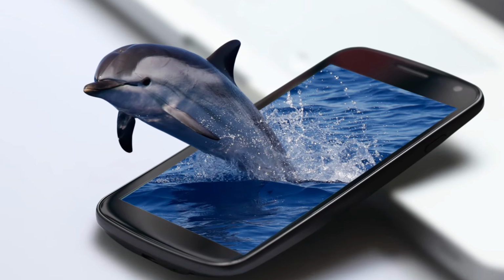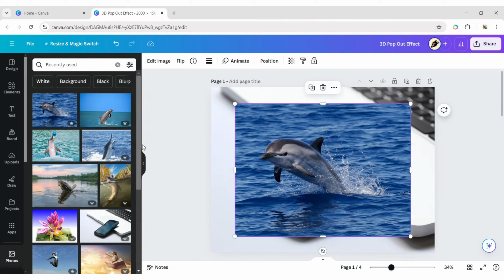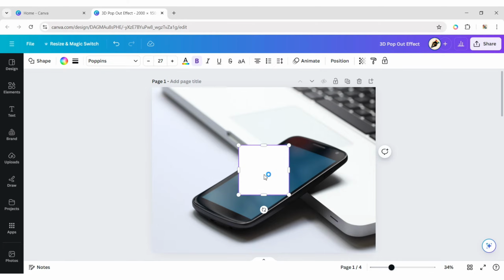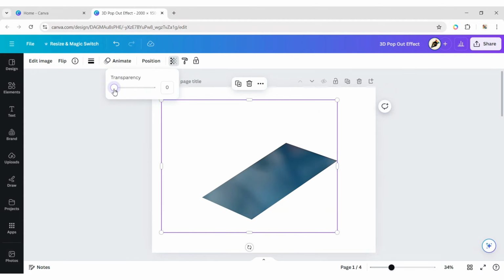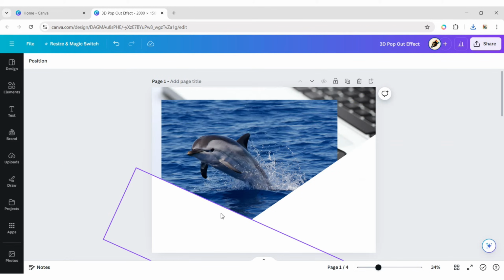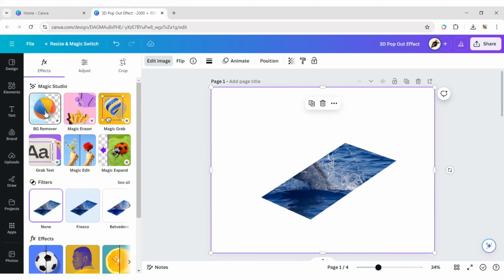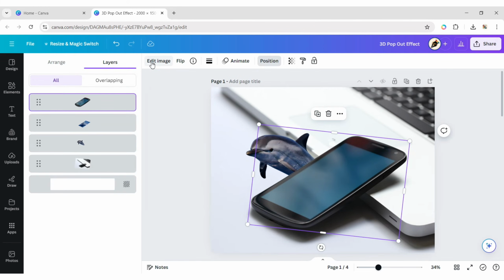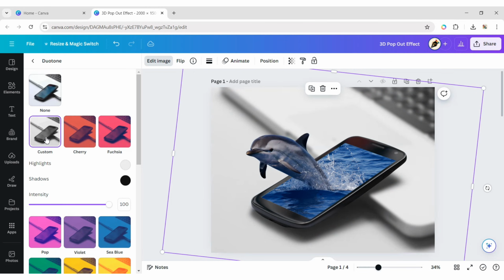3d Pop Out Effect in Canva | 3d Image Effect Tutorial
Ready to take your Canva designs to the next level? In this video, we’ll guide you through the process of creating an impressive 3D pop-out effect. Whether you're a beginner or an experienced designer, this step-by-step tutorial will help you add depth and dynamism to your images, making them truly stand out. Don’t miss out on enhancing your graphic design skills with these simple yet powerful techniques.